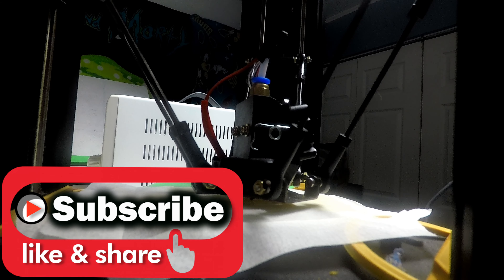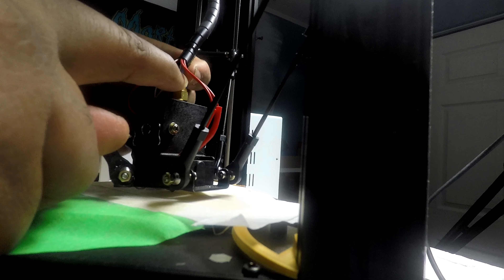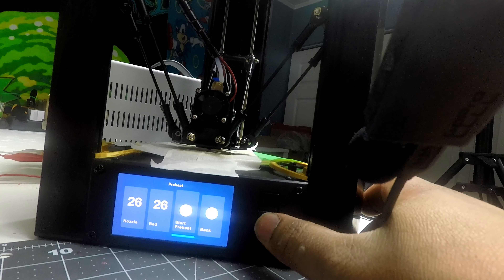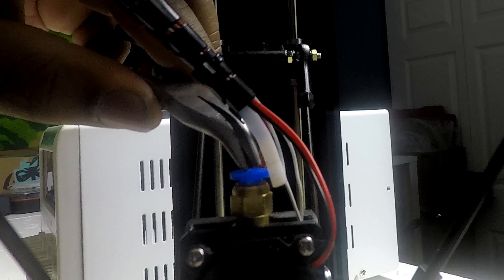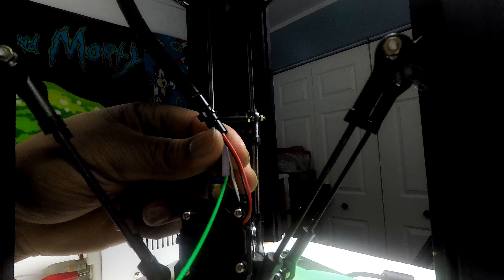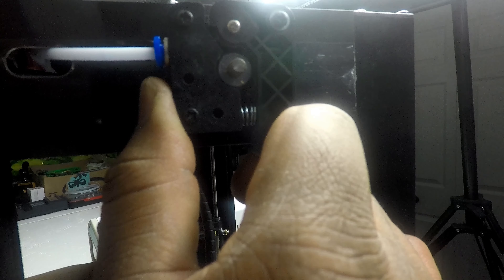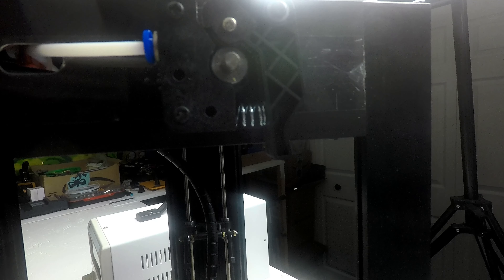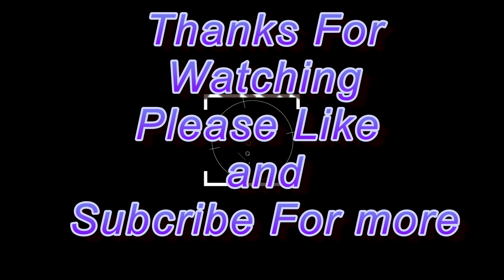How to Remove Broken Filament From Your Mono Price Mini Delta Printer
Mono Price